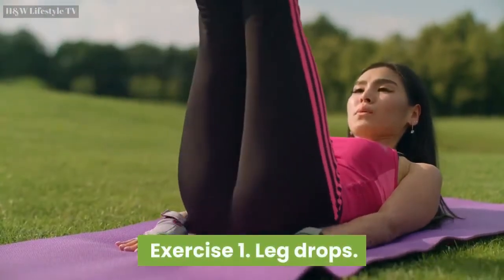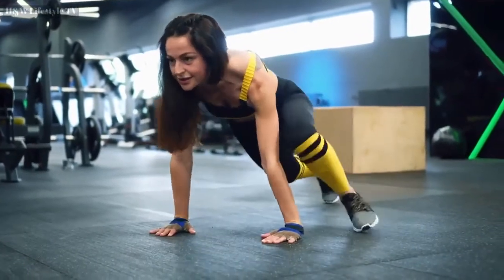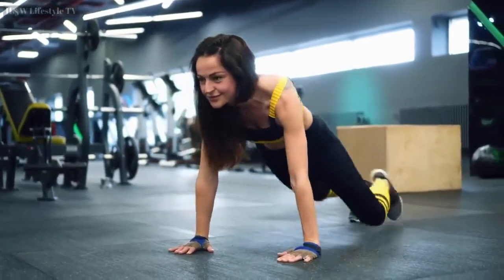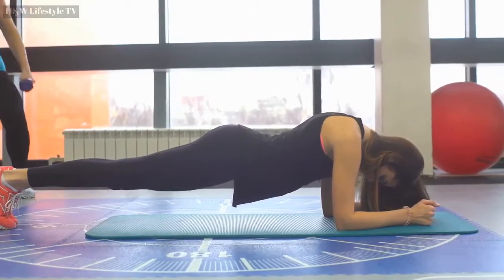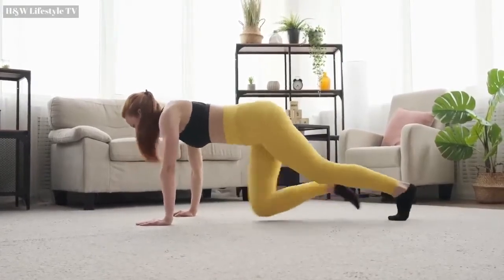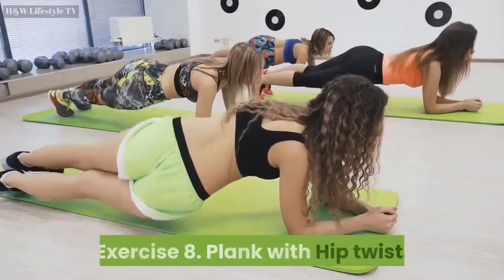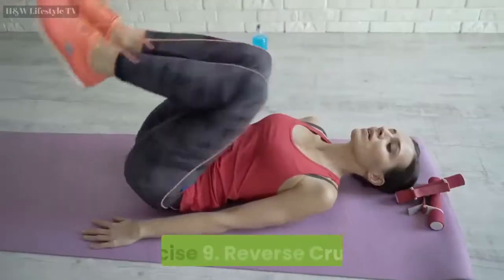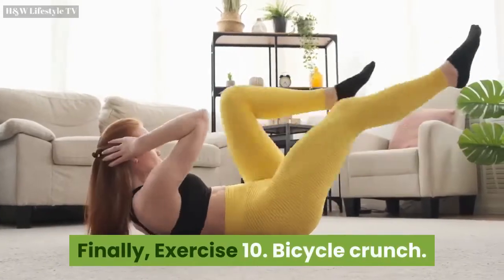loss belly fat within 30 days fast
fast fat burning exercise for women,within 30 days burn your fat